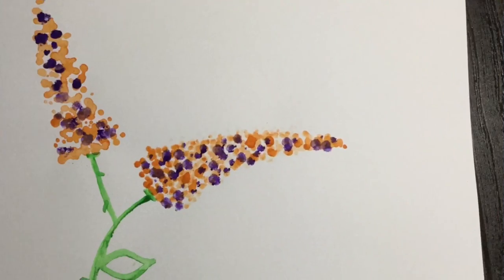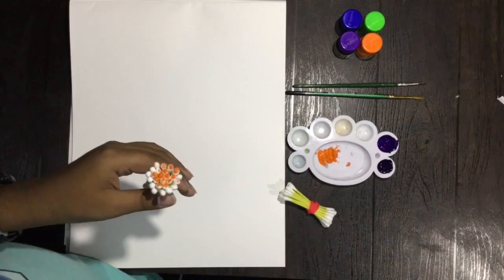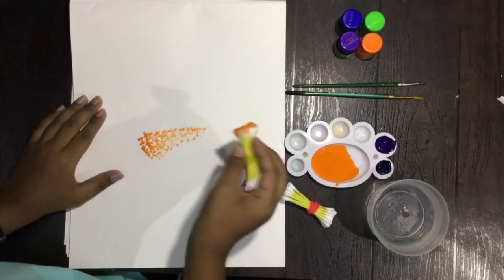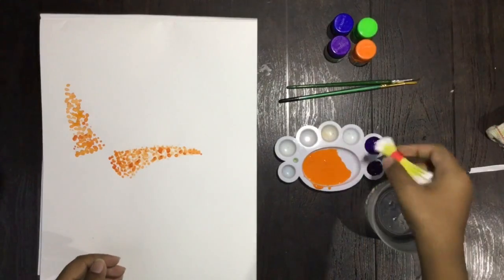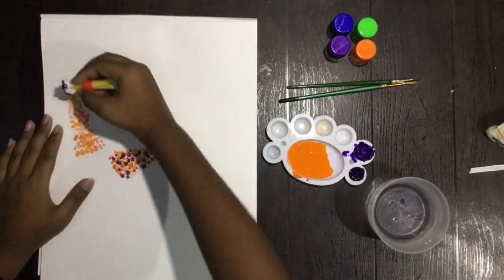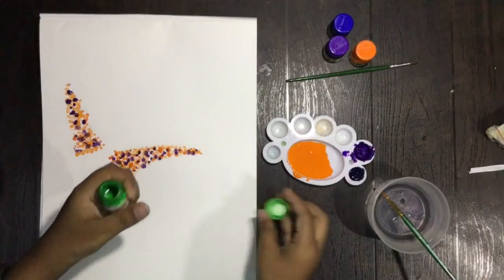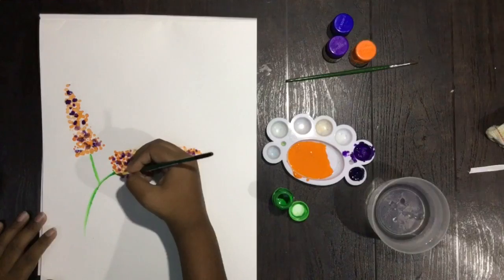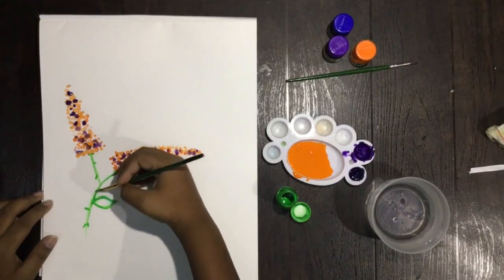Cotton Swabs Painting